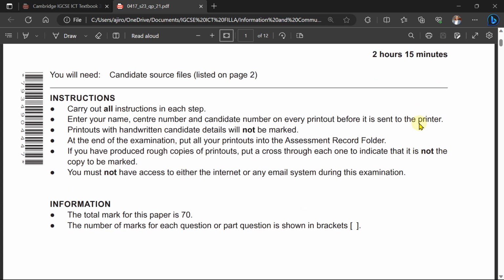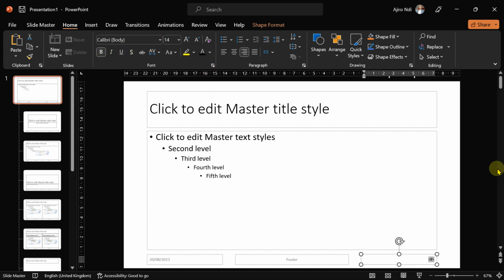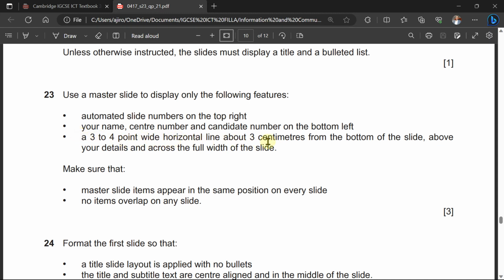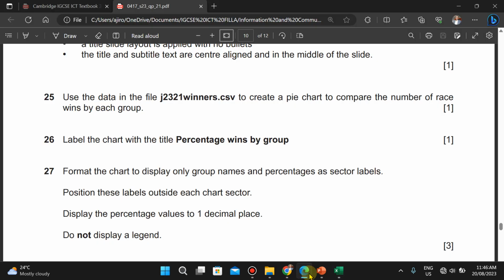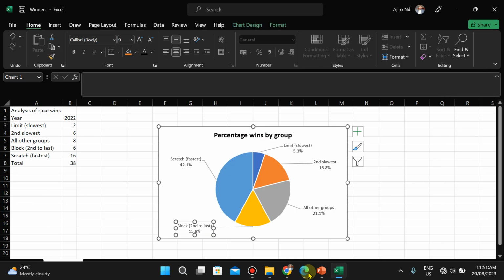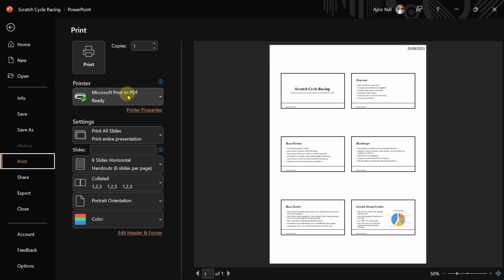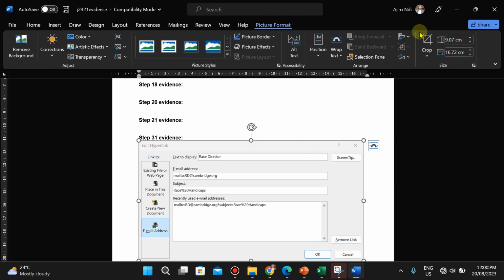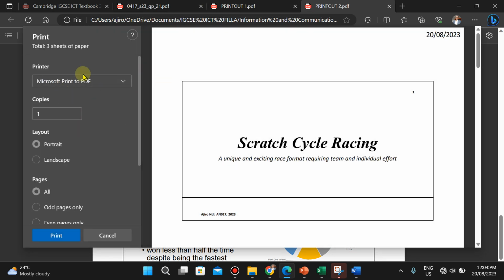IGCSE ICT (0417/0983) Paper 2 Presentation May June 2023 Variant 21 | Microsoft PowerPoint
In this video i covered the topic presentations which is chapter 19 of the IGCSE ICT Textbook by explaining and solving the May June 2023 variant 21 task Presentations
0417/21/m/j/23
0983/21/m/j/23

Ajiro Tech offers Personalized Paid Tuition for the following subjects:
- ICT (0417/0983)
- Physics (0625)
- Chemistry (0620)
- Mathematics (0580)